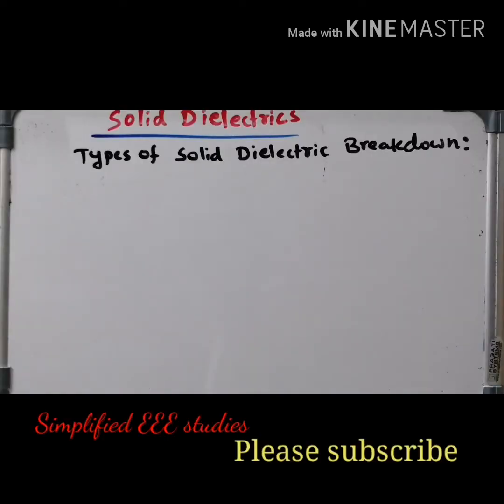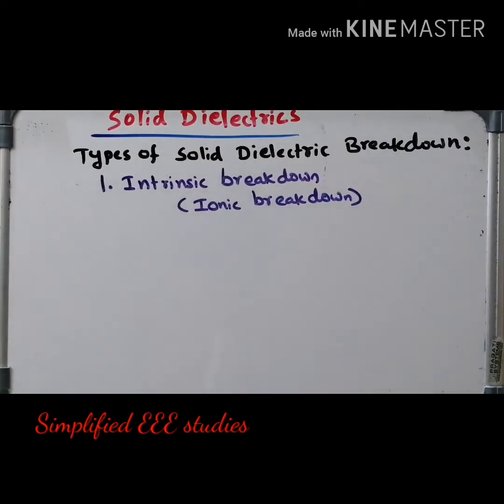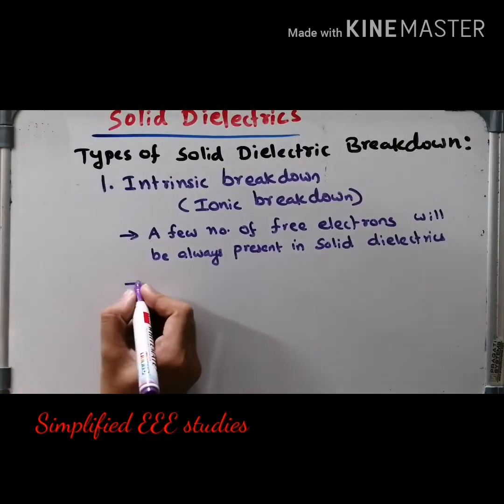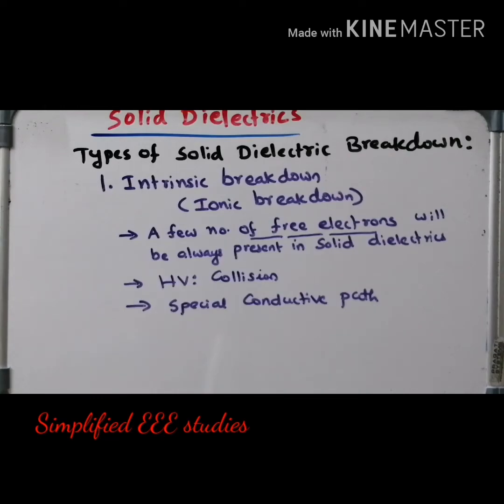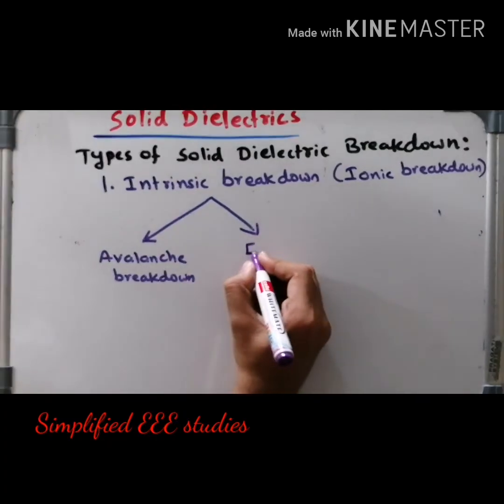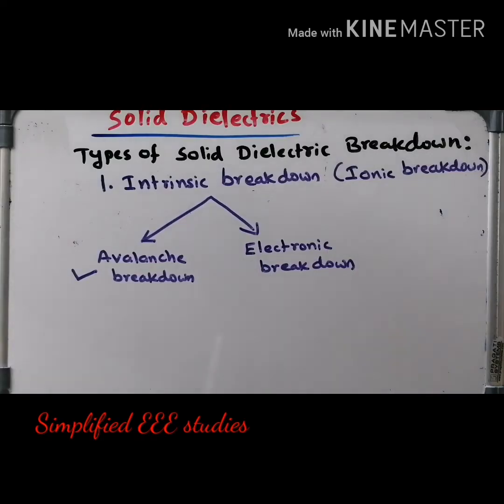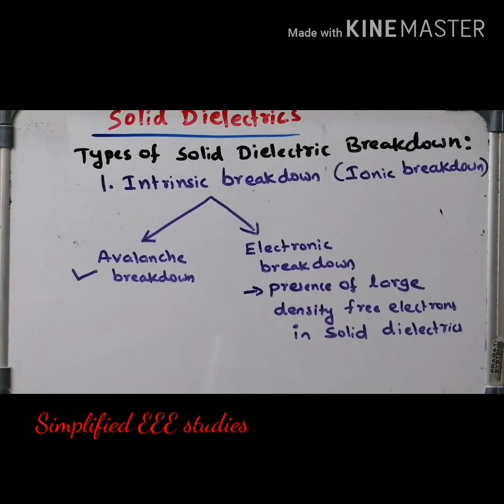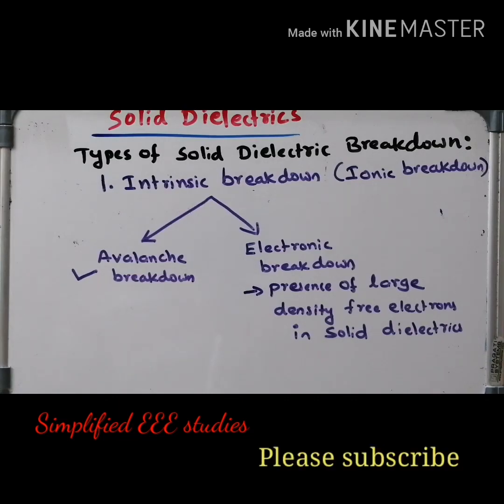Intrinsic Breakdown of Solid Dielectrics|Solid Dielectric Breakdown Phenomenon|High Voltage Engg Lec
Hello all,
This video contains important information on Intrinsic breakdown. Please put down any questions related to this topic in the comment box.